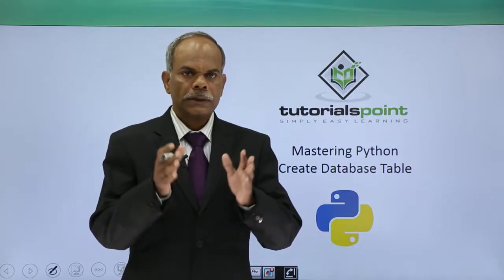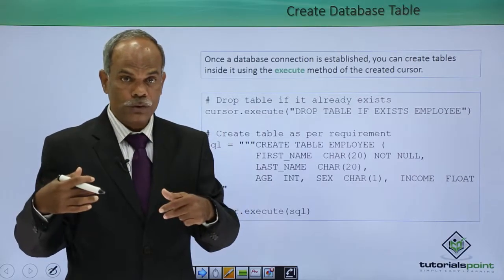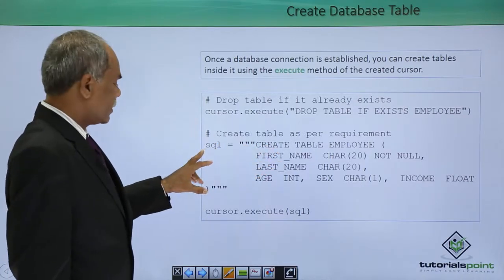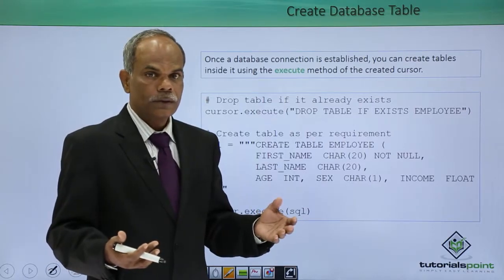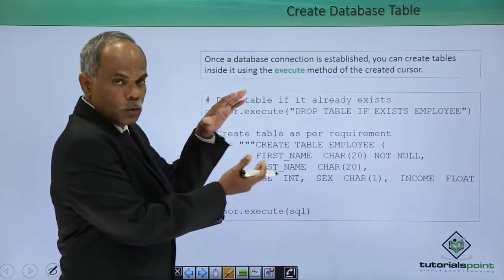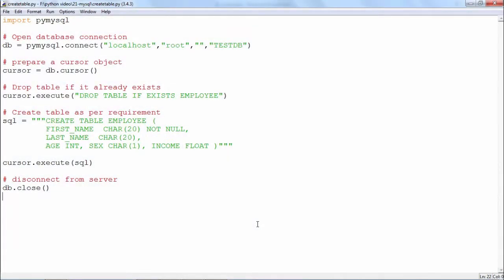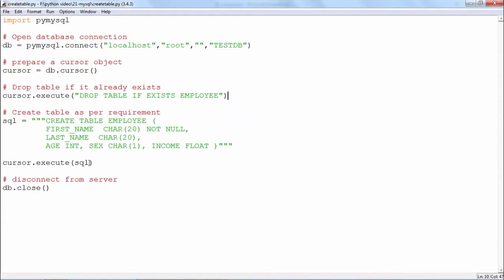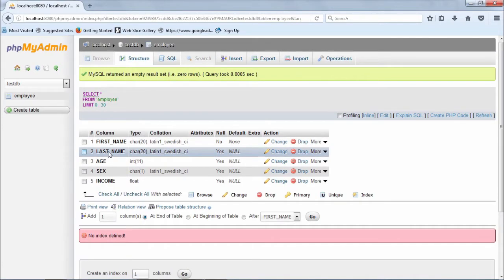Python - Create Database Table